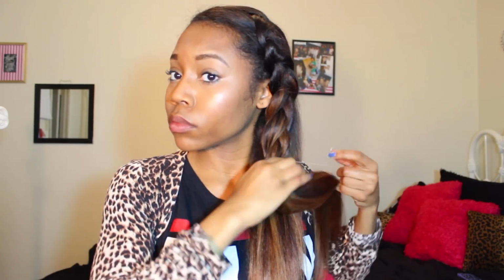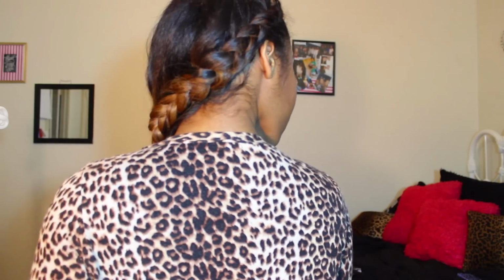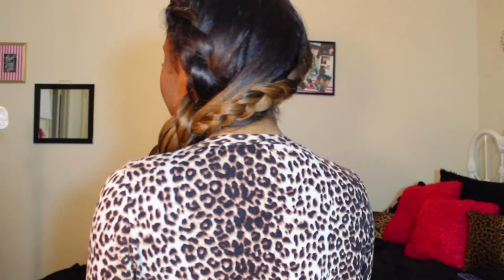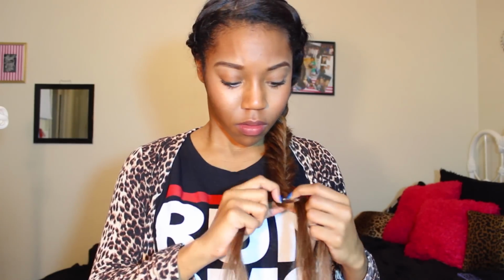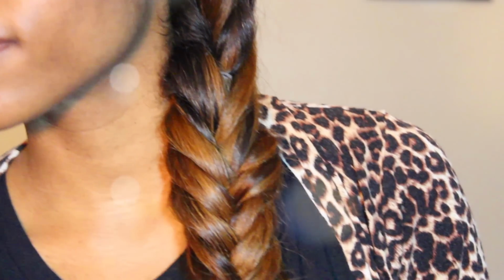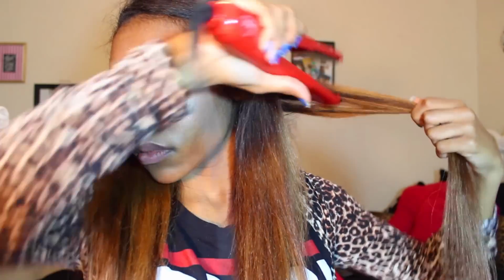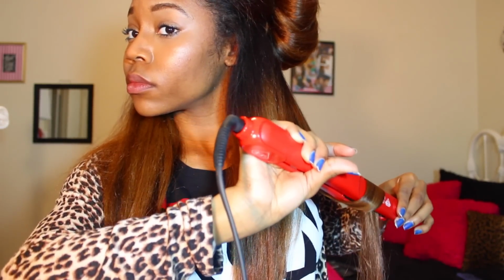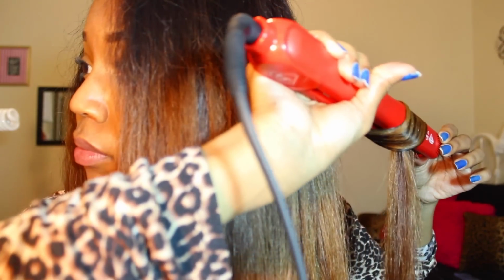Spring Break Hairstyles | Straight Hair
It's about that time to get ready for fun in the sun and best of all, NO SCHOOL! Spring Break is right around the corner so let's get prepared! These hairstyles are perfect for any occasion and to help you pick the perfect style, I have a guide over on my blog for which style you should wear for all of your spring break activities (link below).

Length: 22 inches
Weight: 200 grams
Color: Natural Black 1b
Type: Royal Remy Clip-In Extensions

♥ 2 On SevnthWonder Remix X Tinashe ft. Drake

:::WRITE TO ME:::
Arianna Henderson
1155 Union Circle

FTC - Items from Irresistible Me were sent for review.  All other items were purchased with my own money unless stated otherwise.  All opinions are my own.